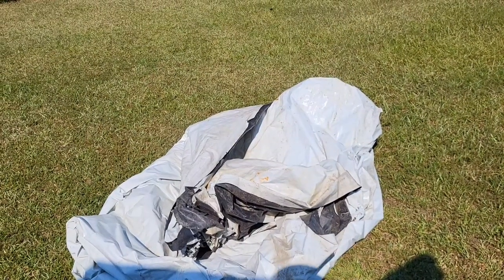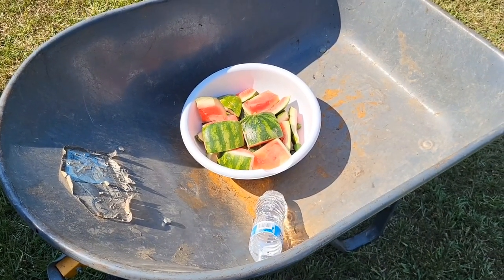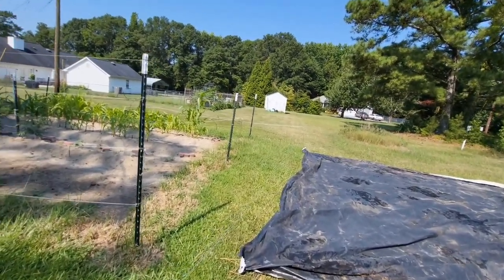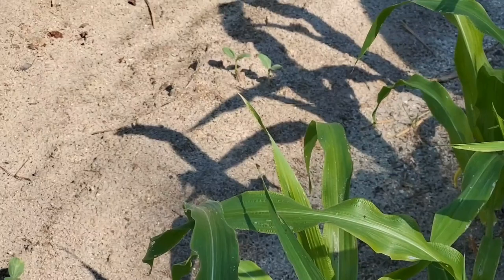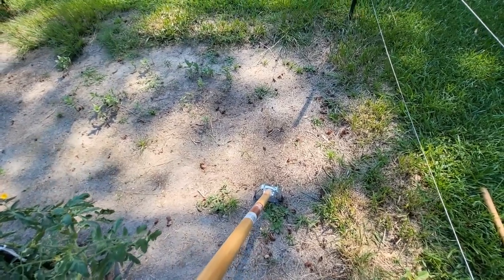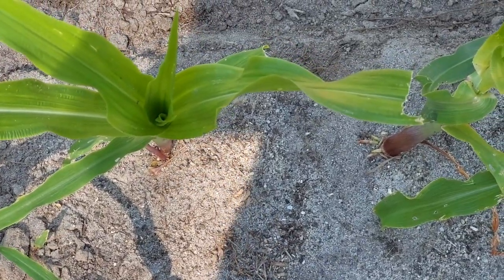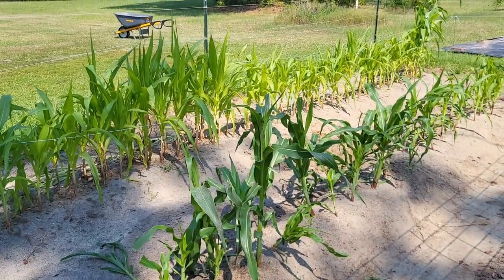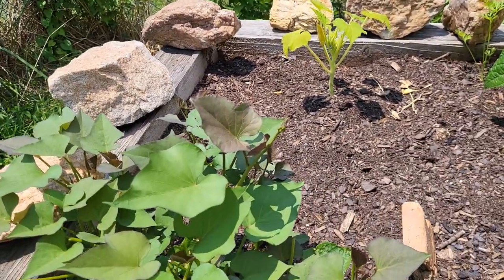15 Minute Winter Garden Prep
We use the very effective no till method of gardening. We lay down a PE food grade plastic. I also do a tour of the raised beds.